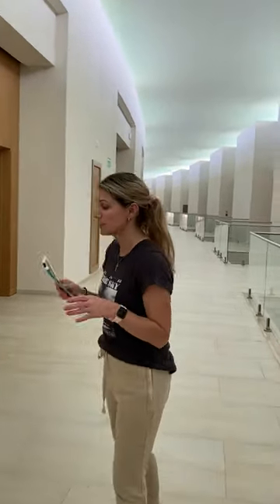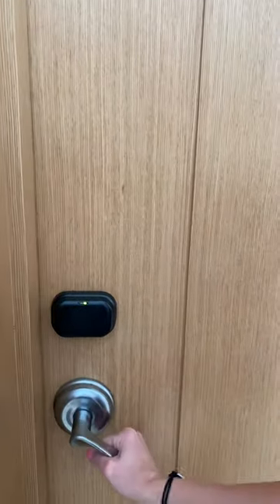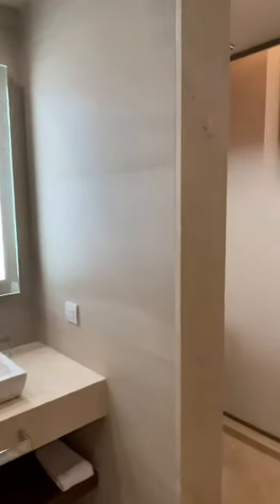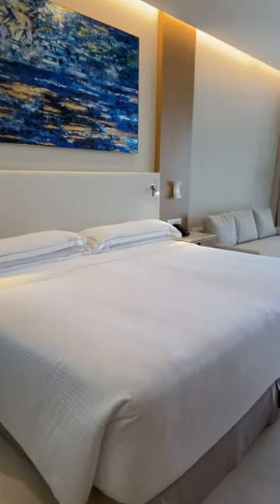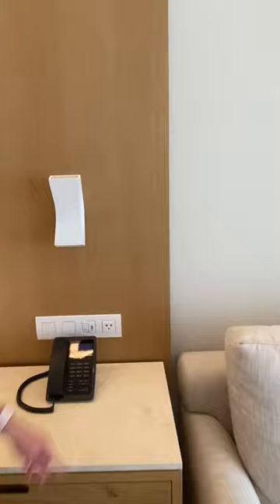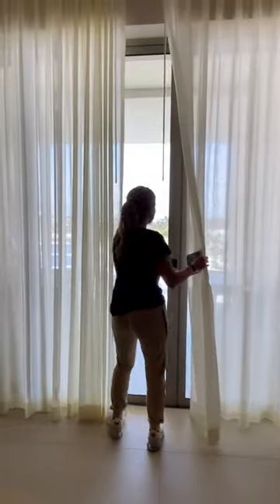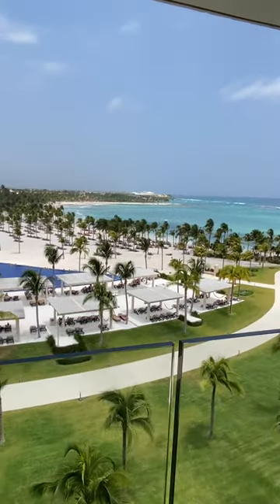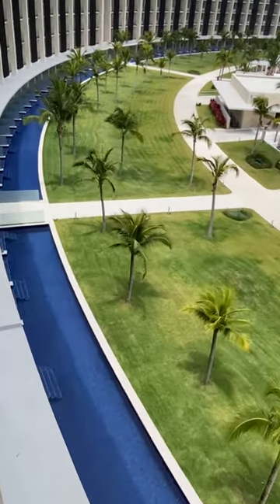Barcelo Maya Riviera All inclusive resort Room Review